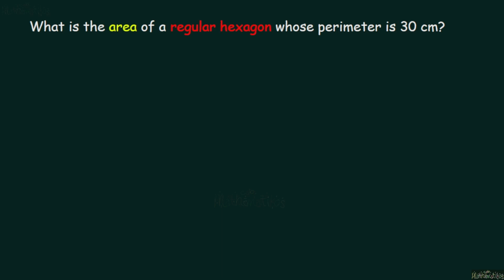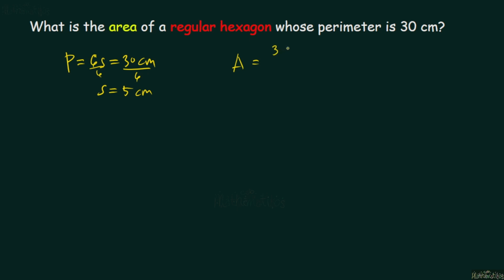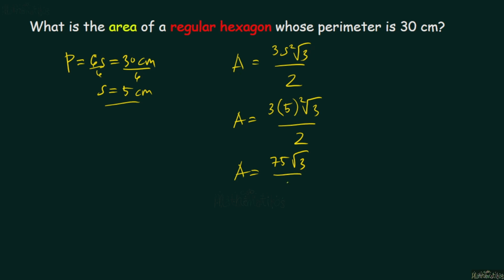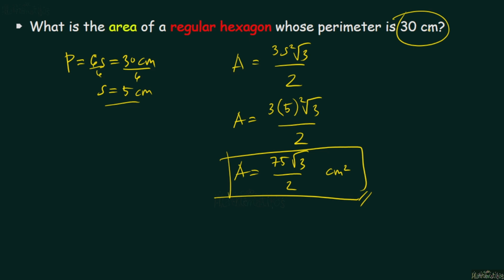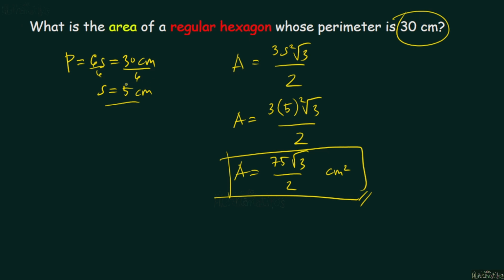Geometry: Polygons | Solved Example No. 14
In this video, we solve polygon problems step-by-step for beginners. Perfect for students learning geometry or preparing for exams. Includes clear explanations, formulas, and guided examples.

In geometry, a polygon is a two-dimensional, closed shape made of straight line segments called sides. It has no curved sides and no gaps, with its sides meeting at points called vertices or corners to form angles. Examples of polygons include triangles, quadrilaterals, and pentagons, which are named by the number of sides they possess.